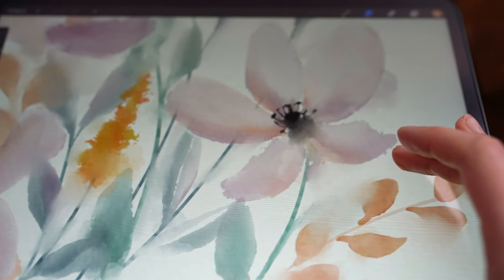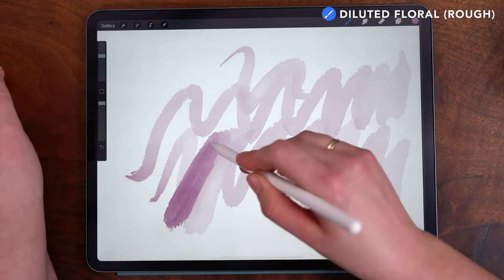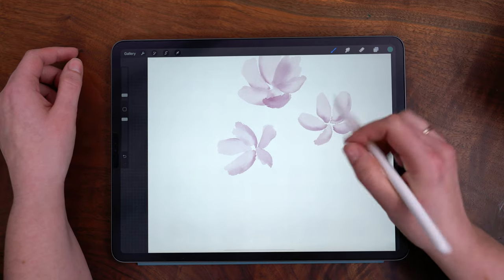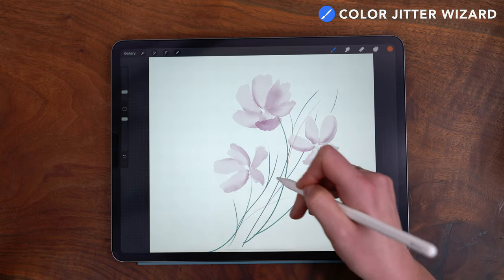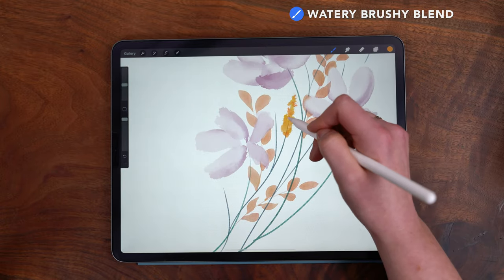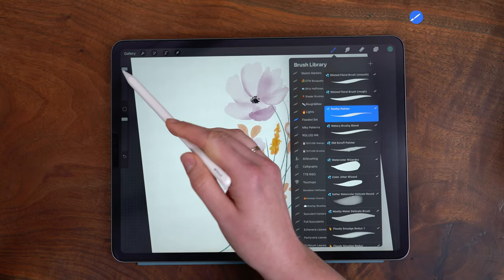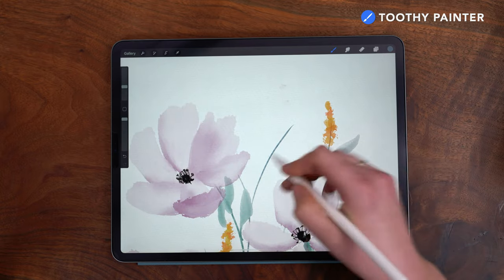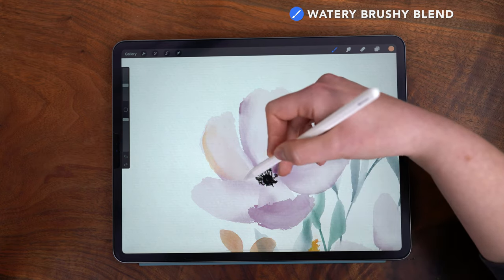Procreate Watercolor Tutorial: Floral Bouquet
▲ Brushes  ⤵️

Timestamps:
(0:00): Here's what we're painting today!
(0:39): Canvas + Diluted Floral Brush
(1:47): Initial Flowers (Diluted Floral Rough)
(2:48): Stems (Watercolor Wizardry)
(3:34): Orange Leaves (Color Jitter Wizard)
(5:01): Goldenrod (Watery Brushy Blend)
(5:55): Flower Center (Old Scruff Brush)
(6:59): Green Leaves (Toothy Painter)
(8:50): Rearranging - Transform Tool
(9:45): Accent Colors (Watery Brushy Blend)
(10:41): Smudging (Watery Pigment Bleed Smudge)
(11:45): Smudging (Floody Smudge Redux)
(12:15): Finished piece :)

Today we're painting some super watery florals using my Flooded brushes. I'm demonstrating a ton of different brushes in this video to show the breadth of the set, but typically, I'll work with just a couple for a single piece, depending on the look I'm going for. So experiment and see which ones work for you!

 Thanks for making some art with me!
❤️ Addie